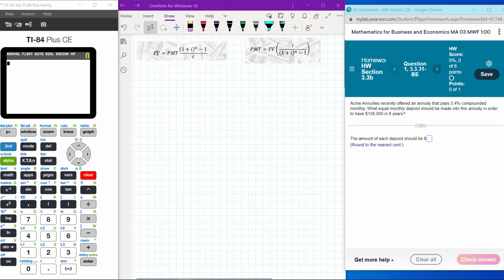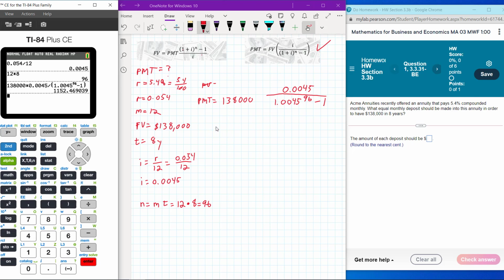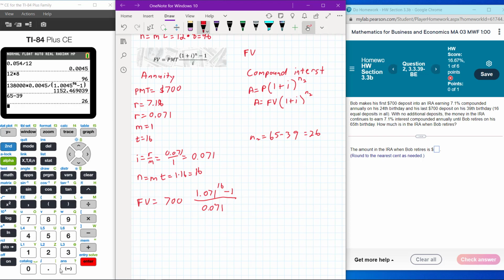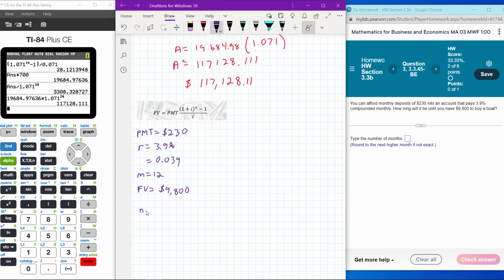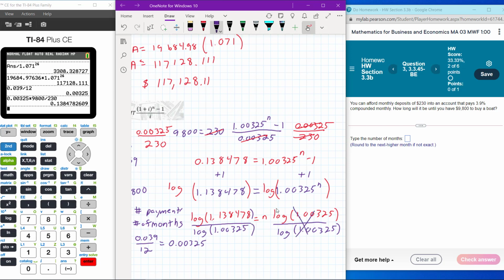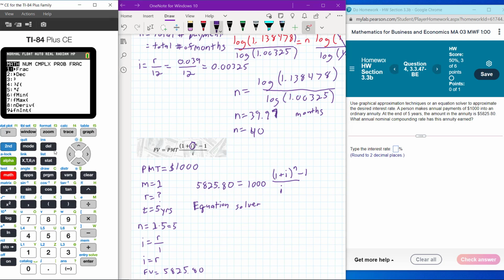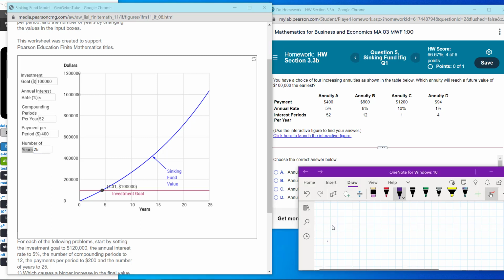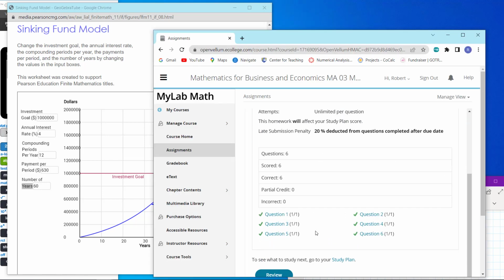MA 116 Section 3 3b